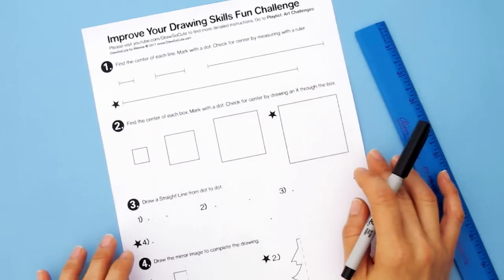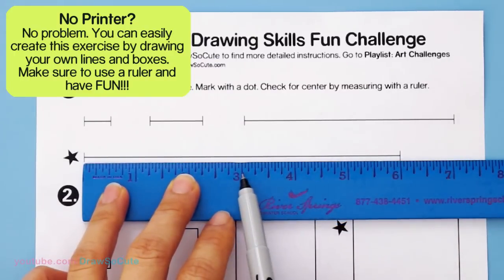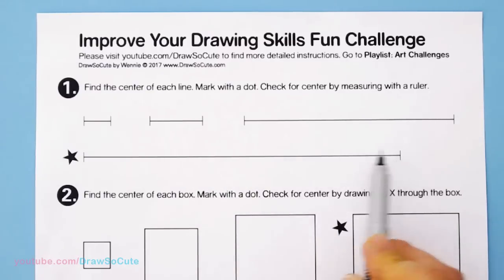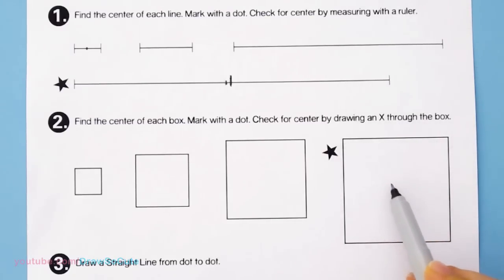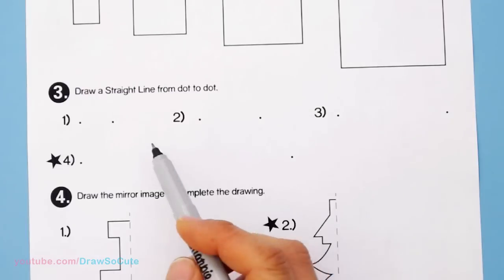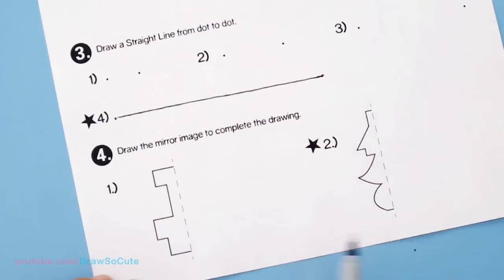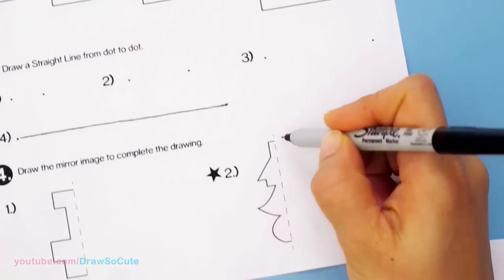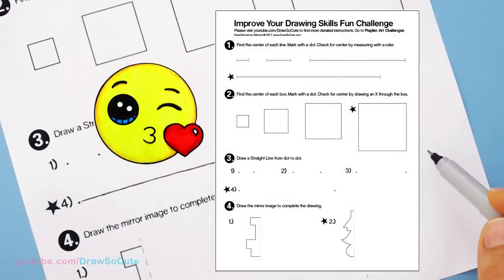How to Draw Better Fun Challenge Exercise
This drawing exercise was created to improve your drawing skills while also having fun. Challenge yourself or a friend to see how well you can find the centers of lines or draw a mirror image of something. Practice is key to drawing of course but having fun while practicing makes it even better! With this drawing exercise 1, improve your hand eye coordination and improve your drawing skills.

★Easy, simple drawing lessons for kids or beginners.